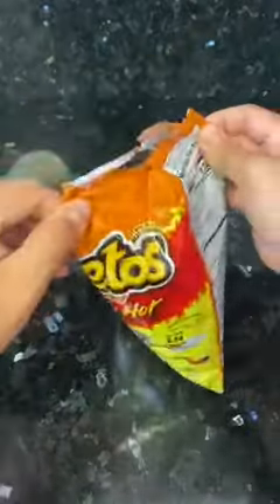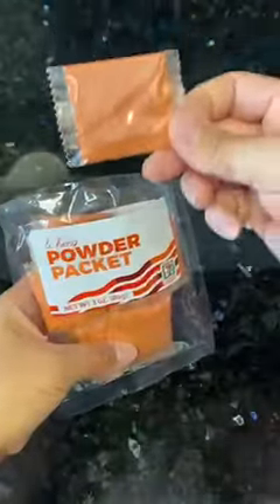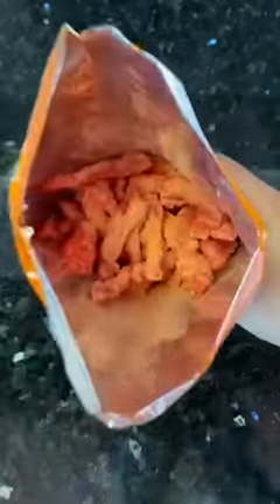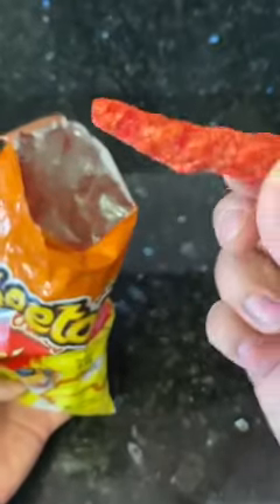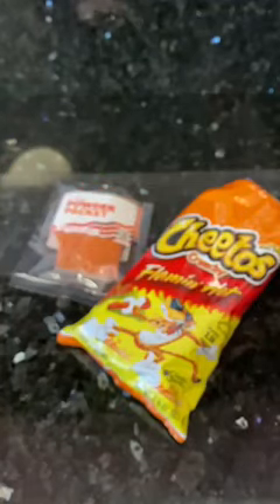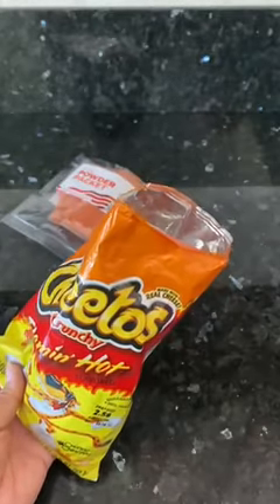Li Hing Powder & Hot Cheetos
Have you tried this combo? What other combos are good? I wanna know!! Also, don’t forget to use chopsticks to eat this to avoid red stained fingers.